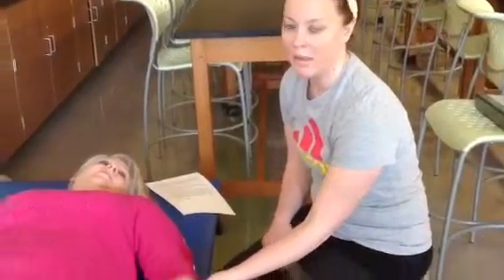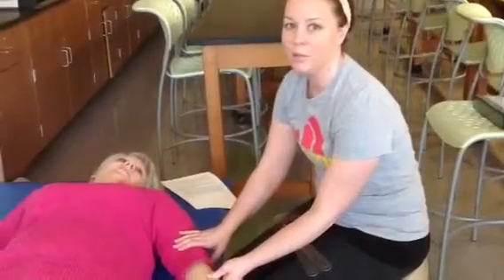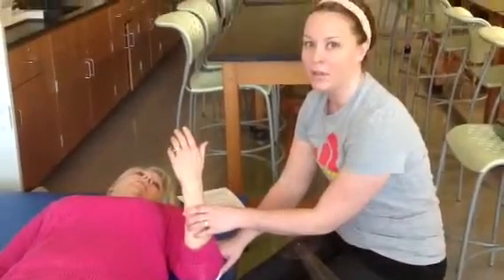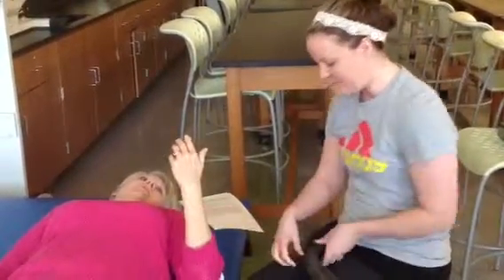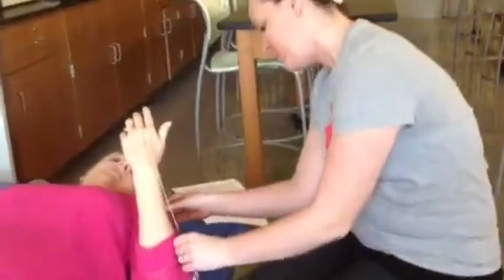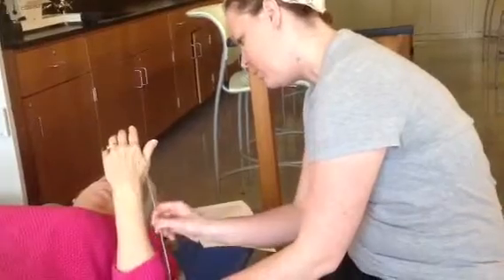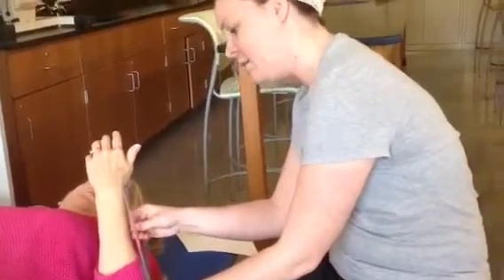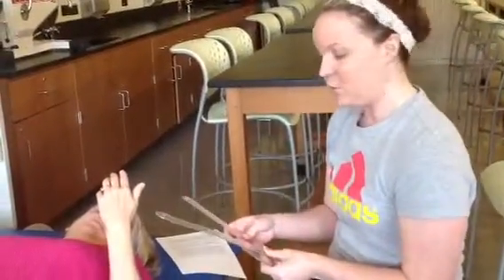Passive & active ROM elbow flexion & extension